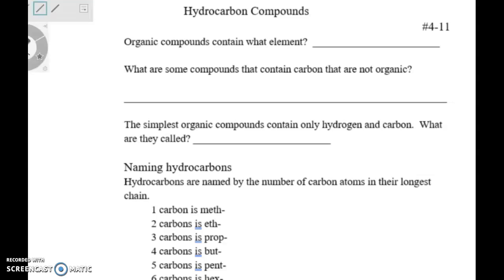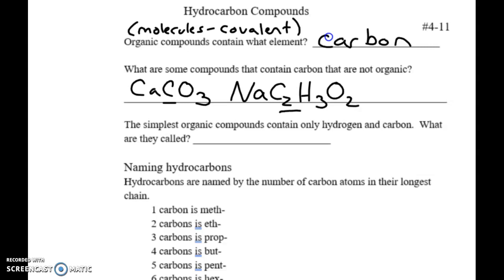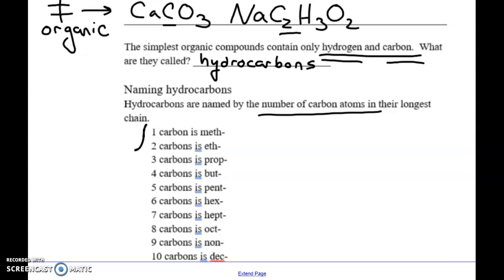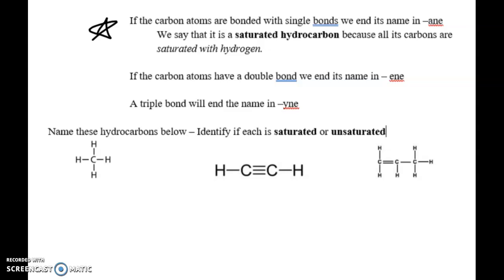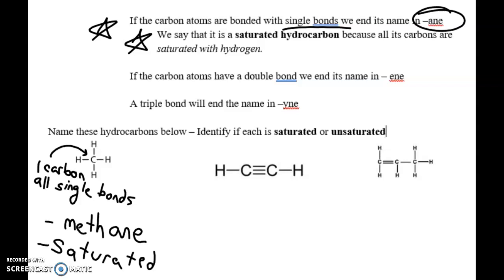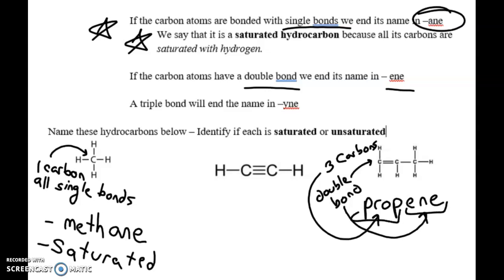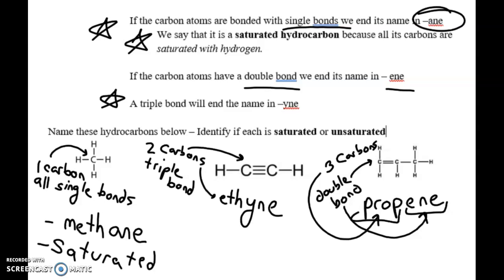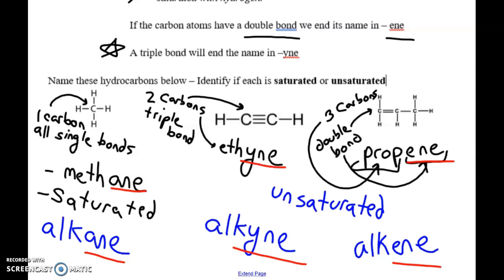Naming and Categorizing Hydrocarbon Compounds